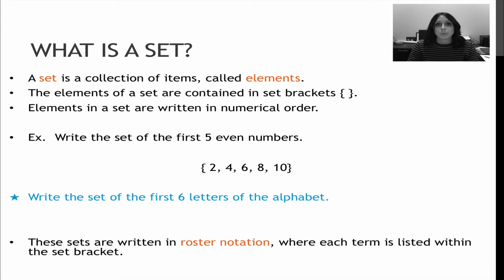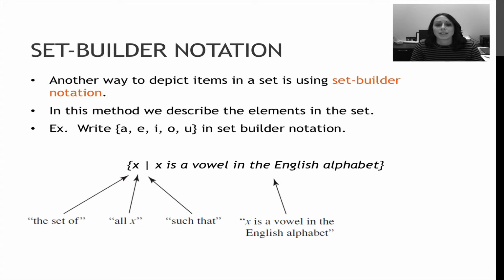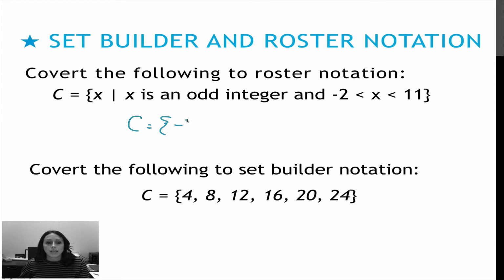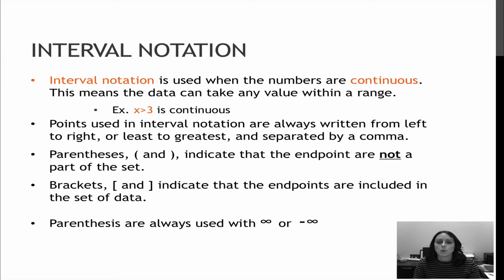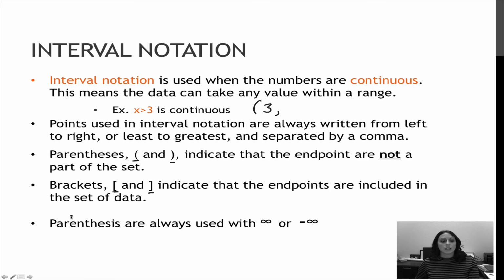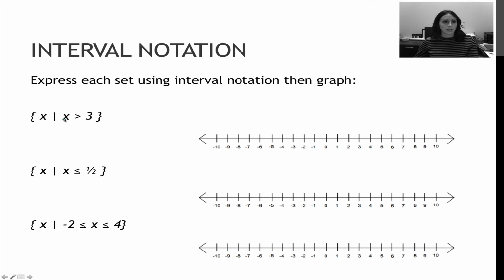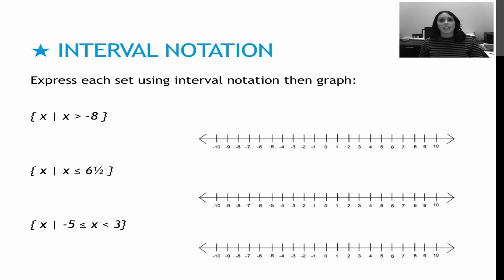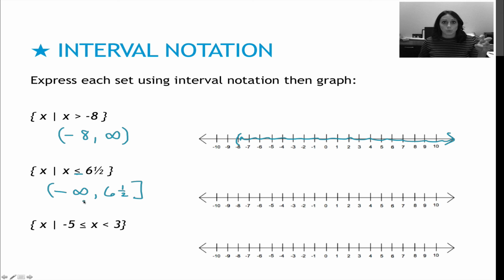02 An Introduction to Sets (R2)